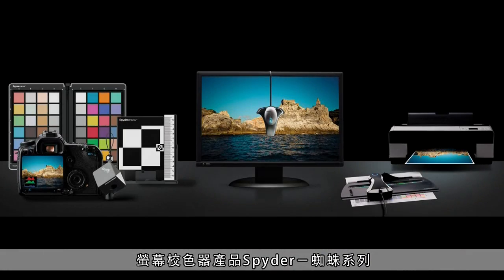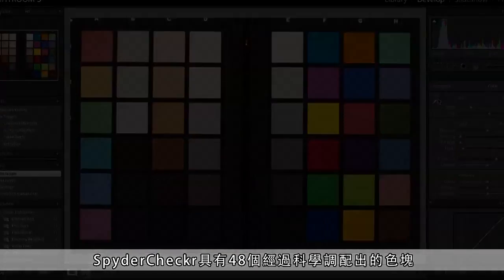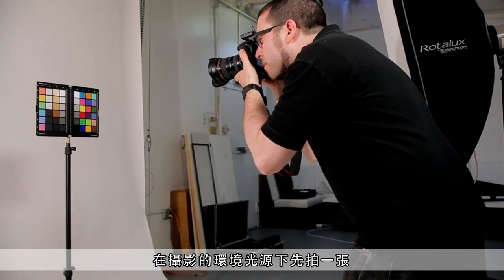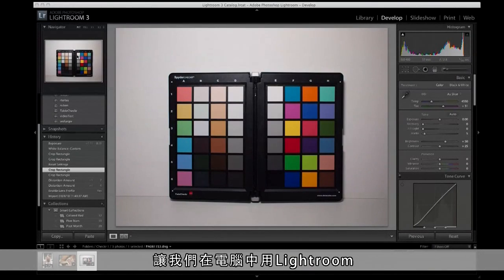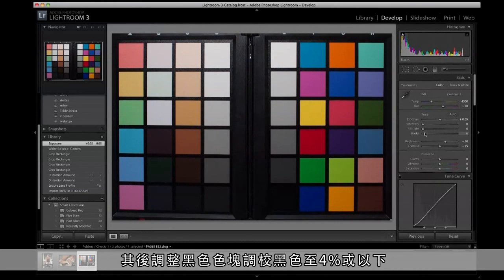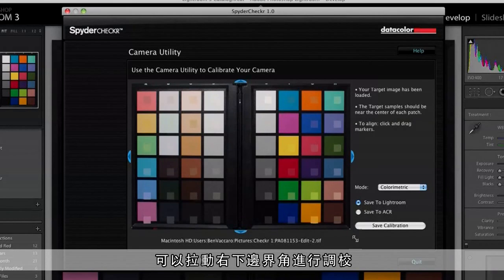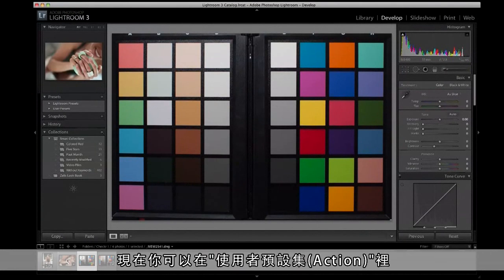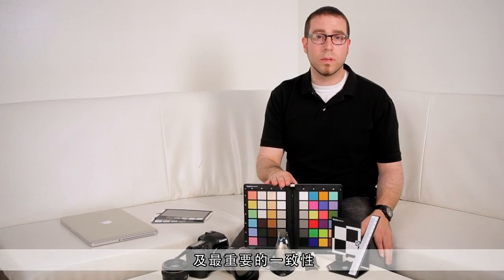Datacolor SpyderCheckR 影片介紹(繁體中文字幕)及使用說明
在Photoshop或是Lightroom中要修照片及調整顏色時，在飽和度，明度及色相要調整時往往無所適從，不知如何調整，Datacolor新的產品"SpyderCheckr"是針對此問題研發此產品，讓一般人可將照片在兩分鐘修好顯示正確的顏色，請看影片的說明!!